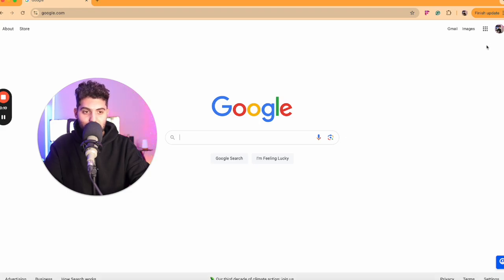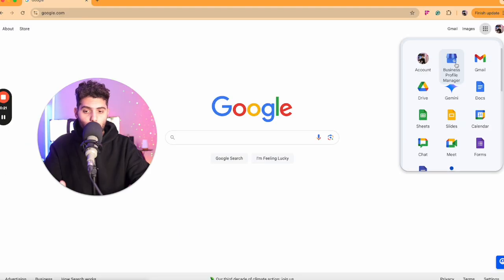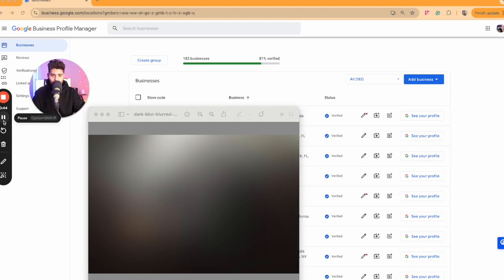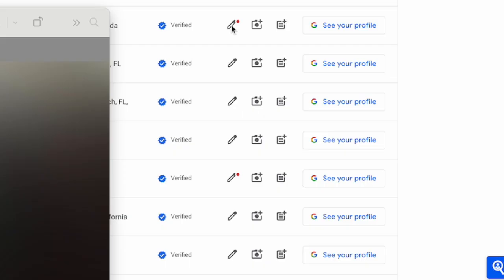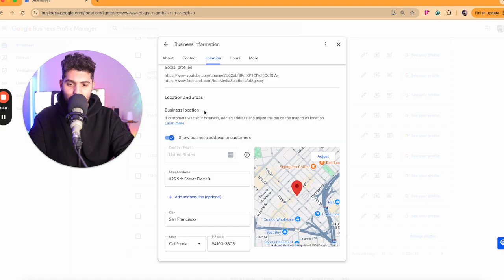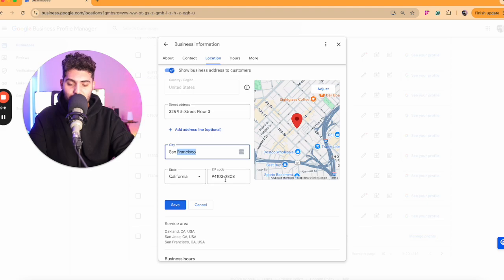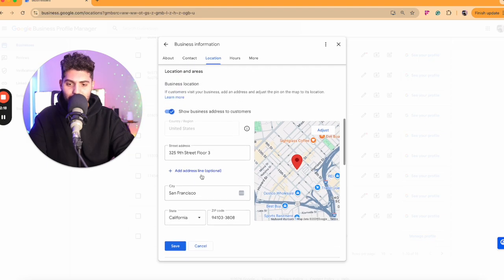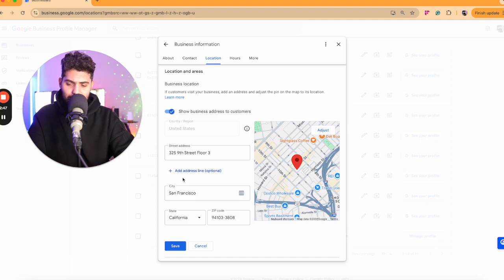How to Change Google Business Profile Address to New Location?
To change your Google Business Profile address to a new location, follow these steps:

Accessing Your Google Business Profile

1. Sign in to your Google Business Profile account.
2. Select the Google Apps grid icon in the top right corner.
3. Click on the "Google Business" icon to view your business on search results.

Editing Your Address

1. Choose "Edit profile" below "Your business on Google".
2. Navigate to the "Location" tab and click the pencil icon next to your listed address.
3. Enter your new business address, including street address, city, state, and zip code.
4. Use the map to drop a more exact pin placement for your new location.
5. Click "Save" to submit your changes

Verification Process

After updating your address, Google may require you to verify the changes. This typically involves:

1. Receiving a postcard with a verification code at your new address.
2. Entering the code in your Google Business account to confirm the accuracy of the information.

What to Expect After Updating

1. Your edits may take up to 3 days to appear in search results and on Google Maps.
2. Google Maps will show pins for both your old and new addresses until the update is permanent.

Additional Recommendations

1. Update your address across other online platforms and directories to maintain consistency.
2. Review and update other relevant information such as phone number, website URL, and business hours.